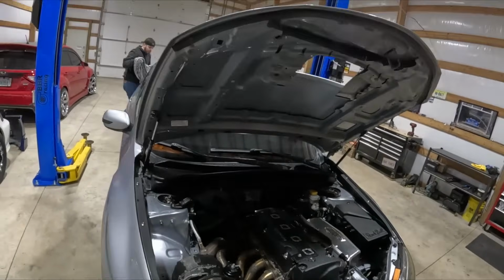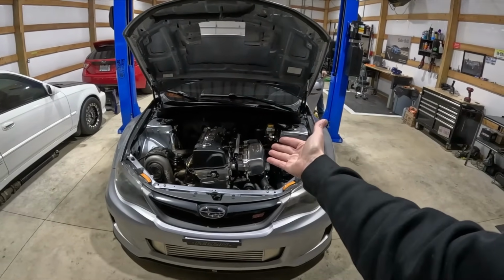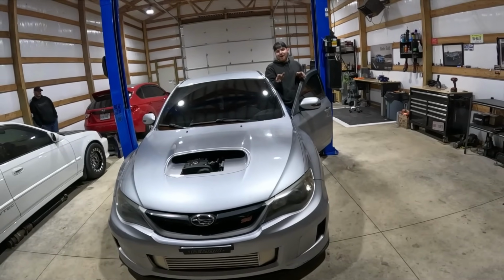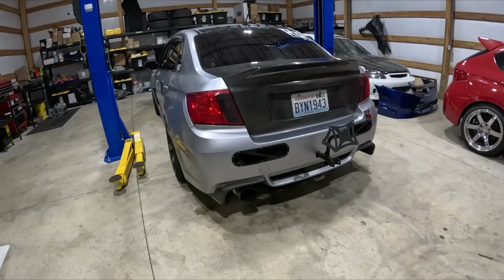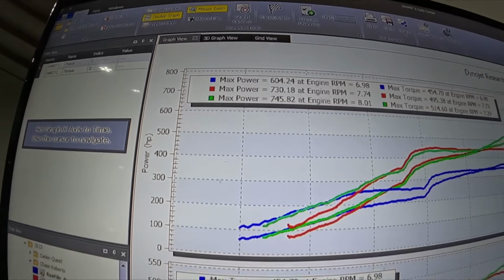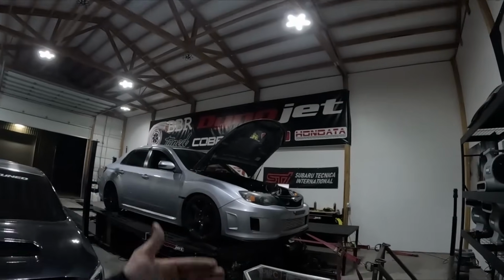K swapped STI Makes Insane Power!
You Read that correct! K swapped STI BBR Style!

We began this project a couple years back with the help of clutch masters working with us to develope a kit that is now available to you today!

STOCK K24 Making the sauce!

745whp / 514wtq / E85 @ 26psi

Setup:
-STOCK K24A2 Longblock ( OEM Honda Assembled  Engine)
-STOCK Headbolts / Headgasket and internals
-Strayed Fabrication Turbo Kit
-Precision 6870 gen 2
-Gato Intake Manifold
-4x id1050x
-4x FIC2150s
-Haltech Elite 2500
-Clutch Masters Triple Disc Clutch
-Clutch Master K swap kit

-Outfront Motorsports
-Strayed Fabrication
-Clutch Masters
-Torque Solutions
-Off The Line Performance
-Manley Performance
-Kozmic Motorsports
-Company 23
-Renegade Motorsports